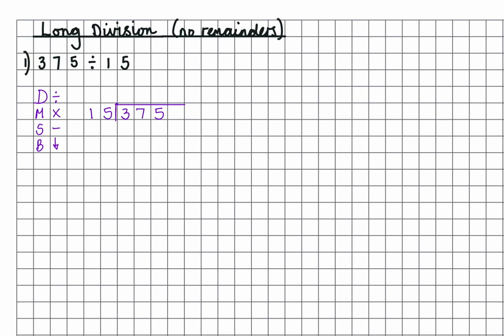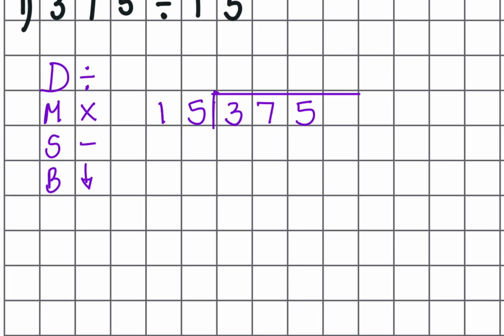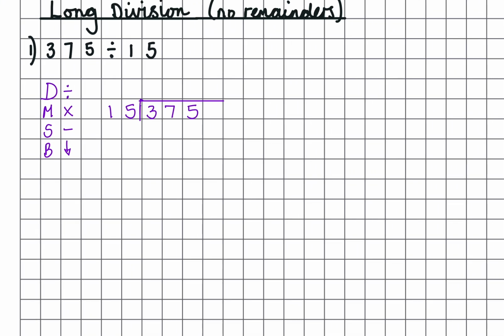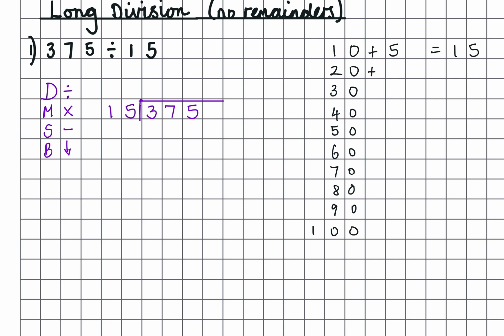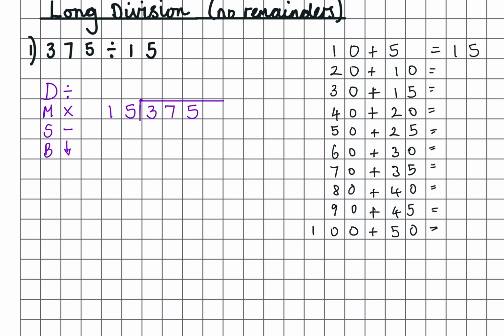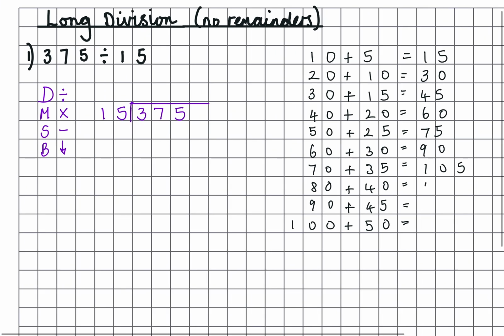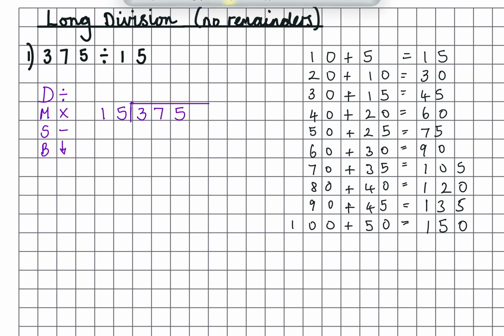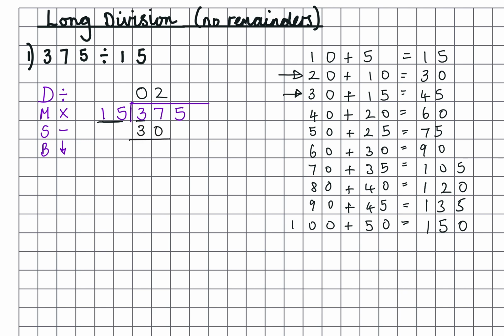UKS2 Long Division (no remainders)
Mr Patel explains how to complete long division in this tutorial, with questions that do not include remainders.